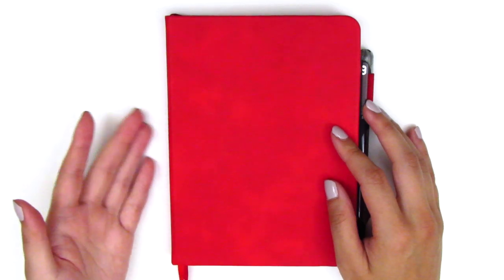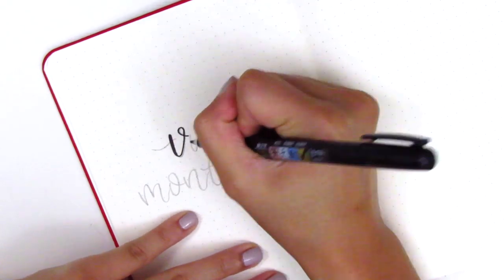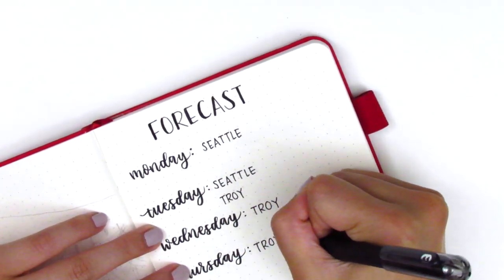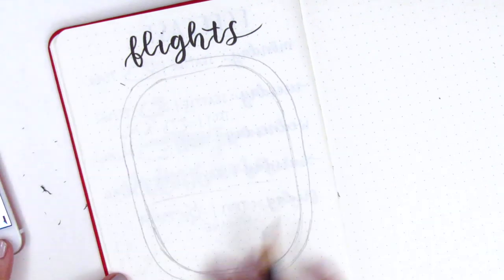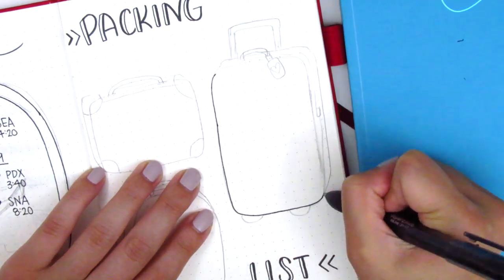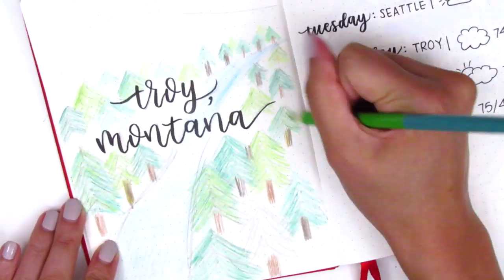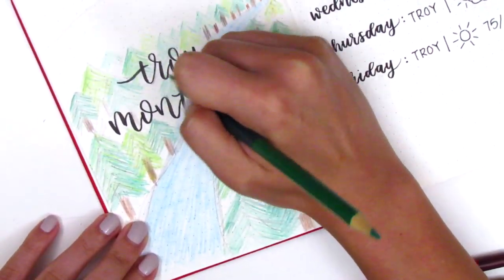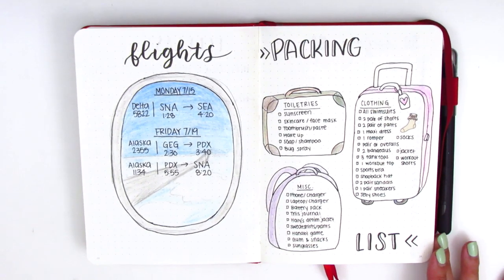Travel Plan with Me: Montana!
HAPPY MAIL:
Sherry H.

THIS WEEK:

Bullet Journal:
Scribbles that Matter
(I can't find the B6 size that I have, this is the A6ish size)